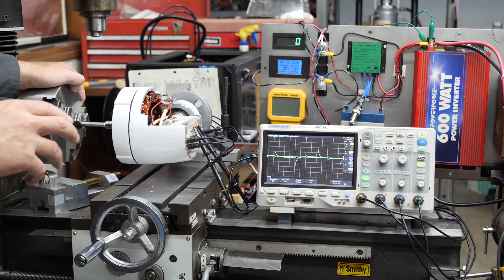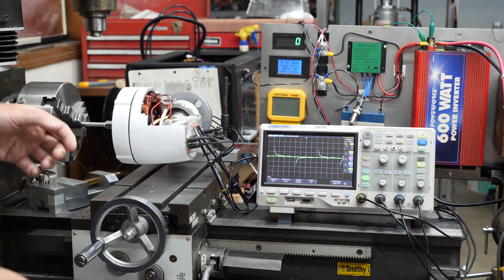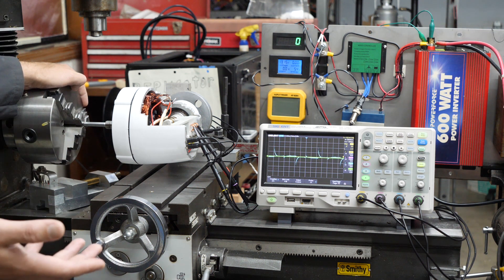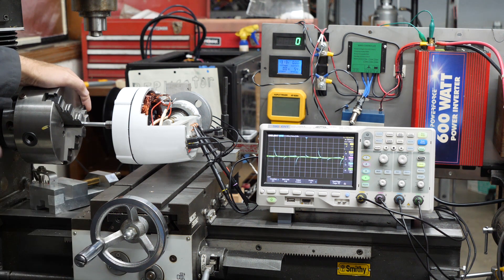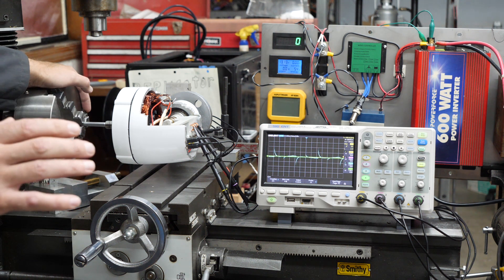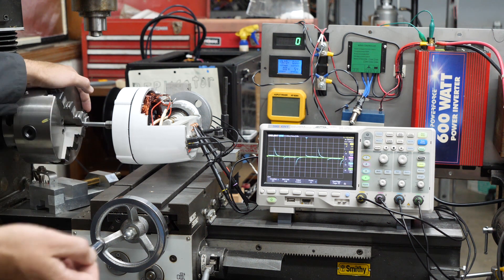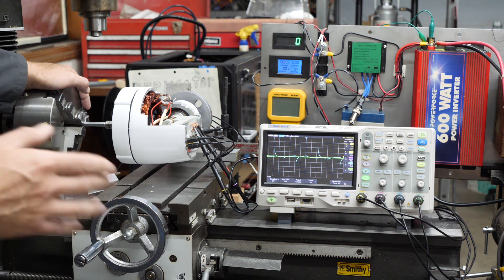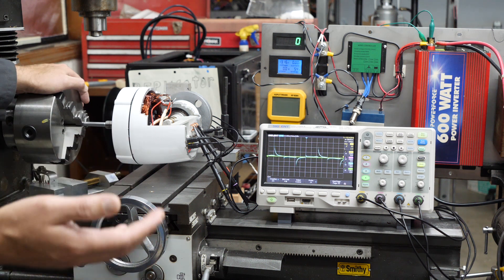Wisdom from an Engineer #2 - Making Mistakes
Naturally this is one of those videos that isn't a good fit for the larger channel so I'm posting them here to see how they do.  The last engineering wisdom video did well so here's a second one.  There's lots more technical content on the way, it's just been really difficult to find the time to create/post it.  Hang in there...

Quint